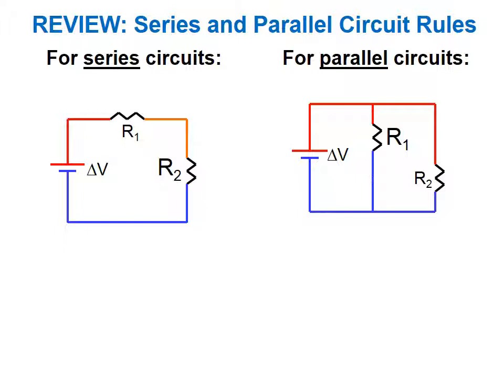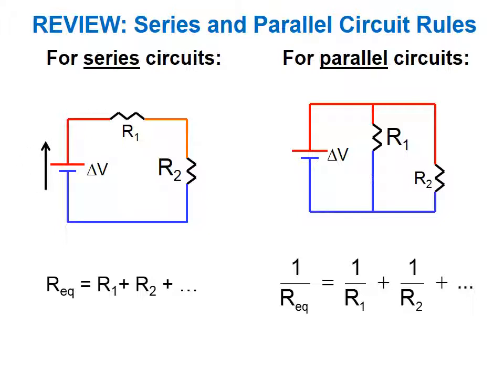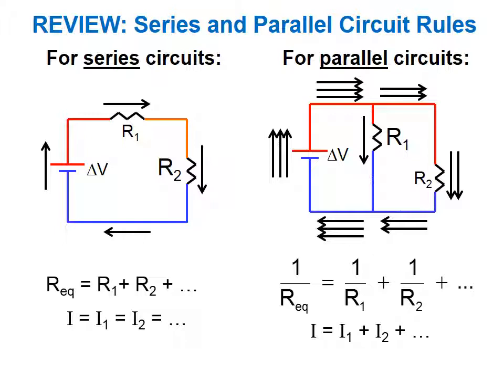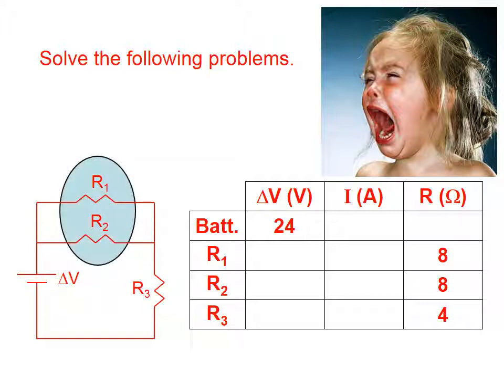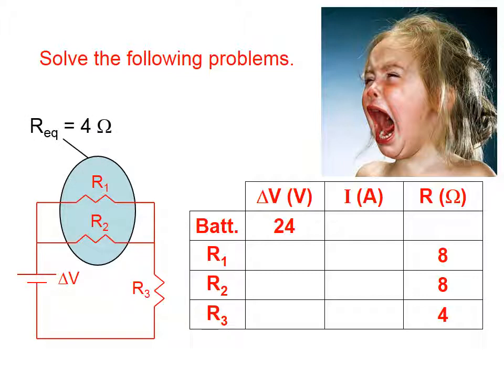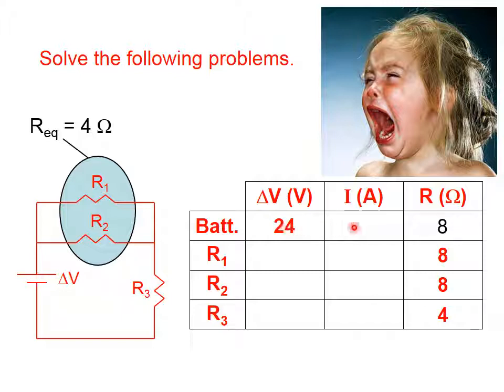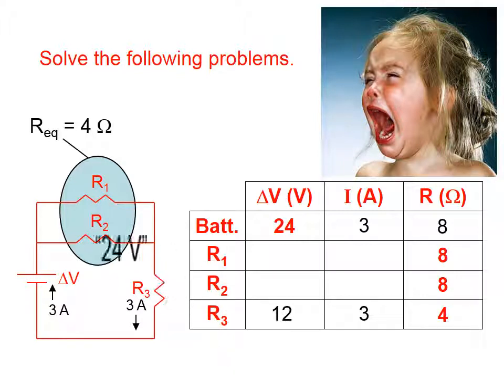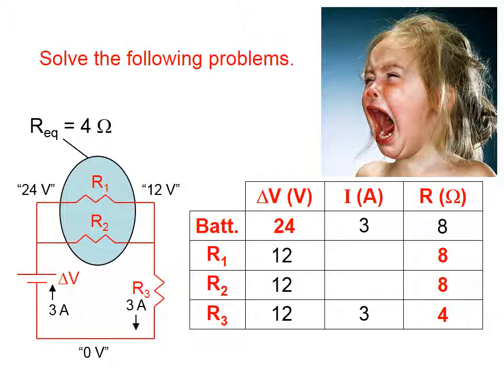v1251 Combination Circuits, Part 1